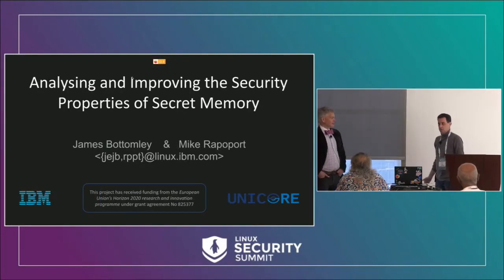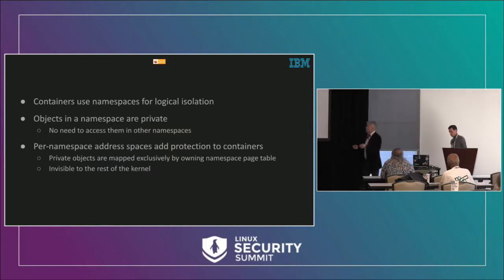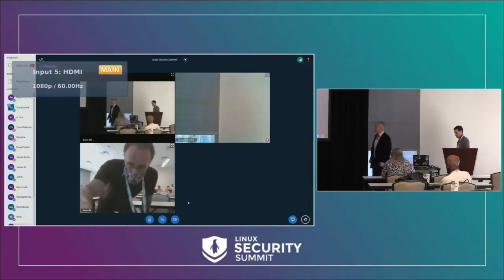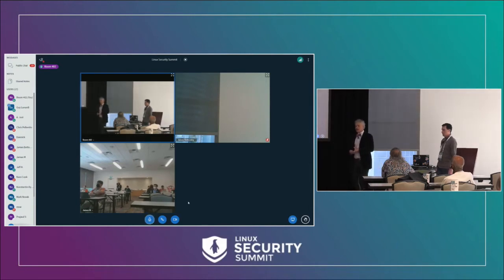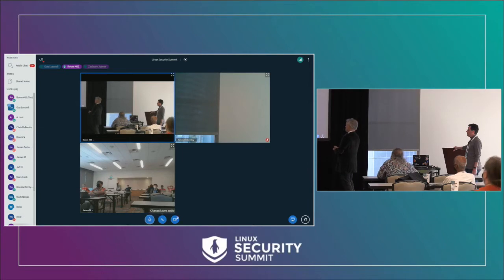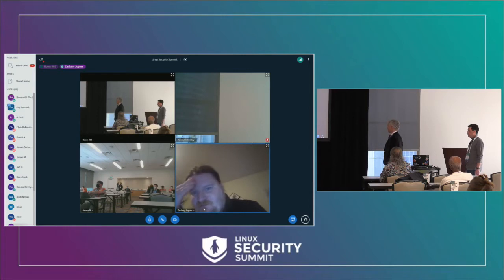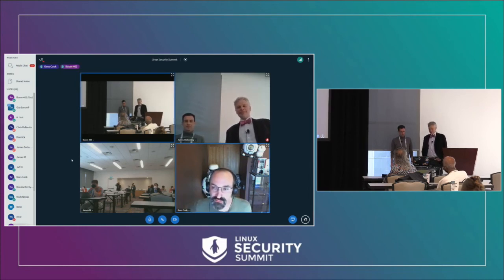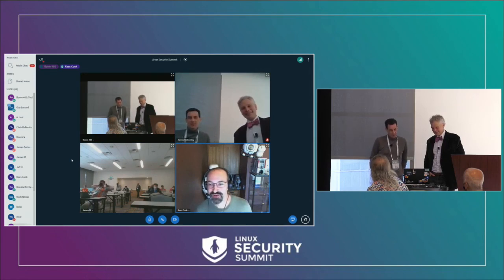Analysing & Improving the Security Properties of Secret Memory - James Bottomley & Mike Rappoport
Analysing and Improving the Security Properties of Secret Memory - James Bottomley & Mike Rappoport, IBM